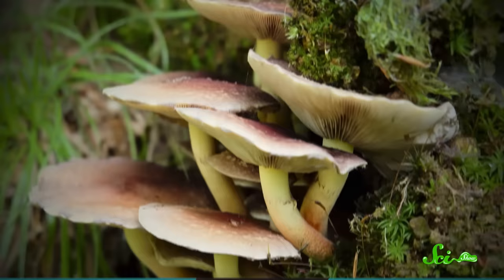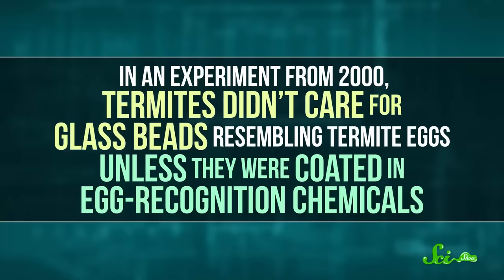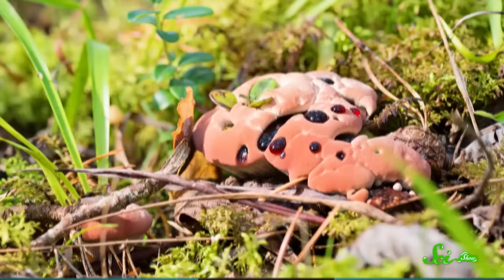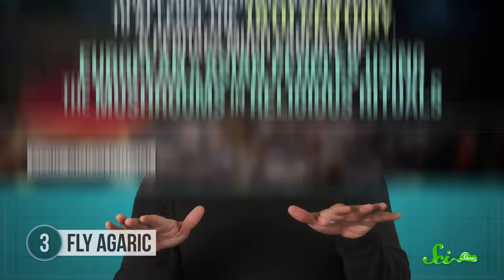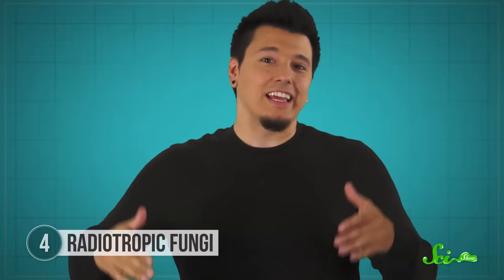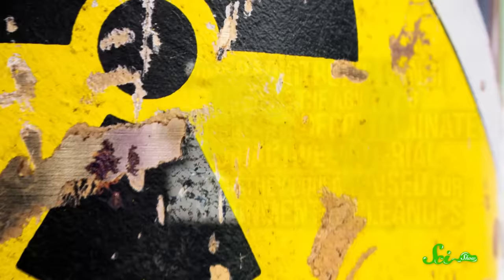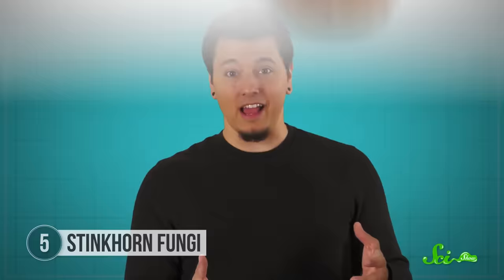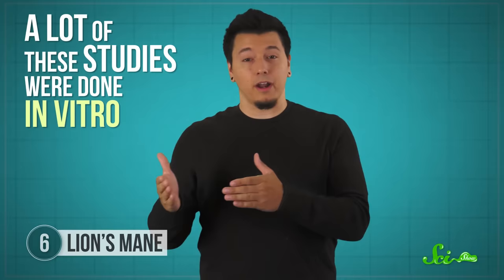The Craziest Fungi On Earth Today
Some are tasty, some can kill you, and did you know that some have the power to trick animals into caring for them? Welcome to the world of Mushrooms. Join Michael Aranda for a new episode of SciShow where we'll put the fun in fungi!

Special thanks to Dr. David Moore

Images:

shorturl.at/kopY2